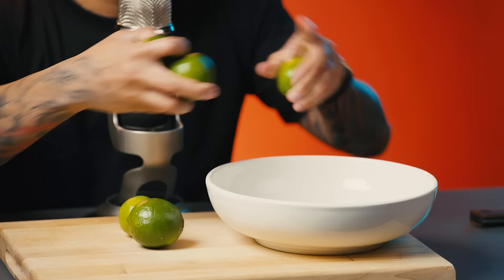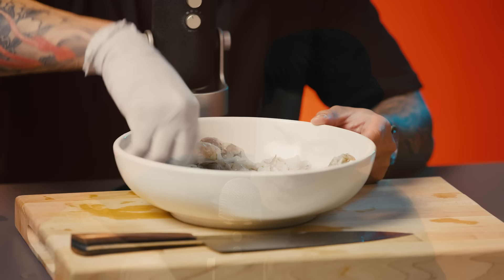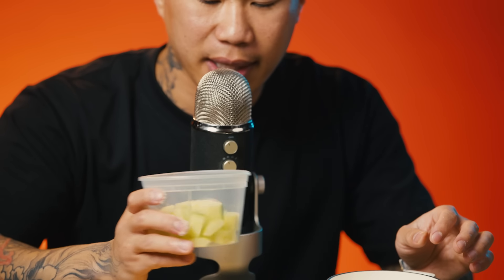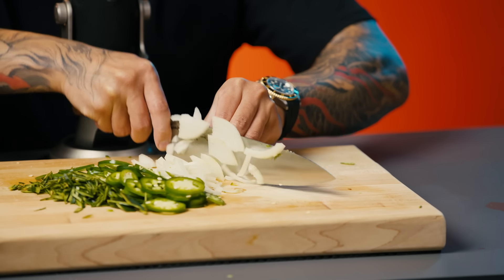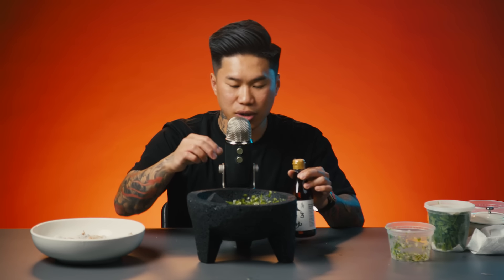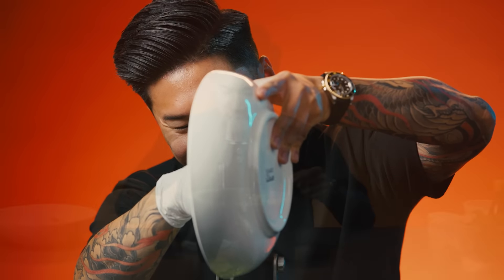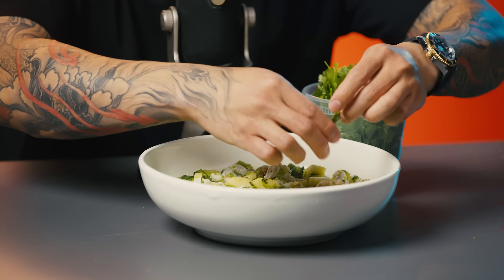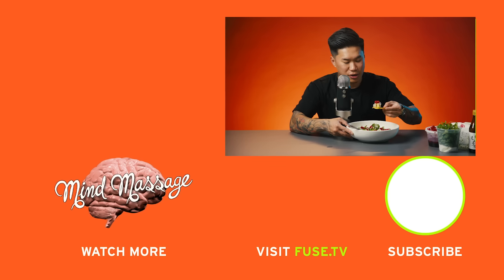David Nguyen Does ASMR with a Knife, Shrimp & Talks Culinary Career | Mind Massage | Fuse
On this episode of Mind Massage, David Nguyen takes us on a sound journey using some of his favorite items such as a knife, shrimp, an onion and more!

Welcome to the Fuse YouTube channel where you’ll find hit YouTube series like Mind Massage, Lie Detector, and Ask About Me. Looking for more? Check out Fuse+, where you can binge full episodes of our TV shows like “Big Freedia Means Business,” “Sex Sells” “Made From Scratch,” We Need to Talk About America” and more. For just $1.99 a month, what are you waiting for?